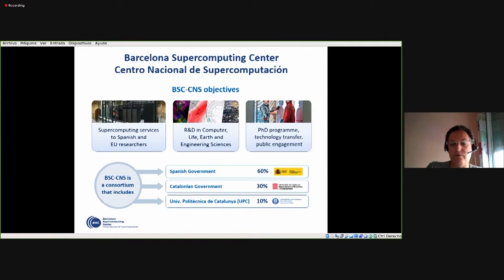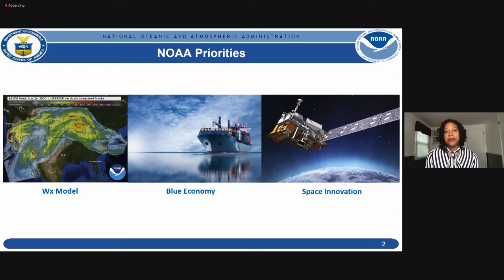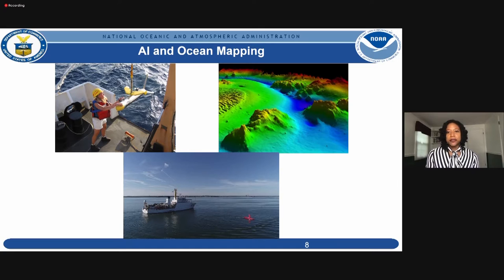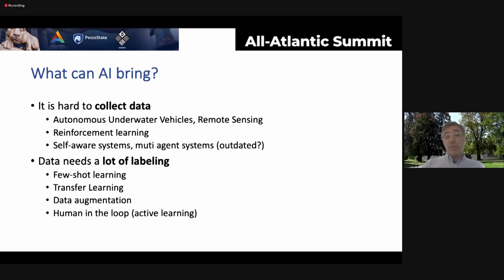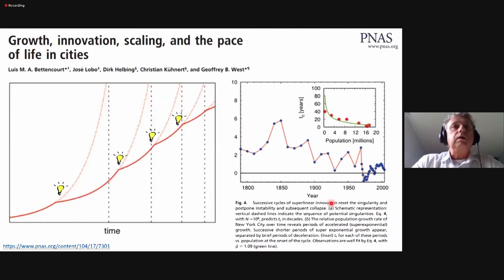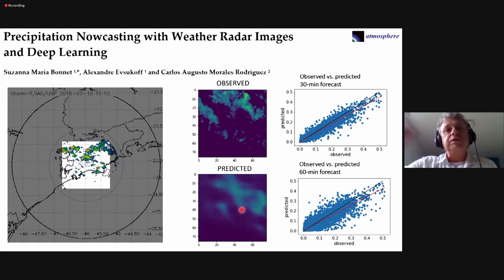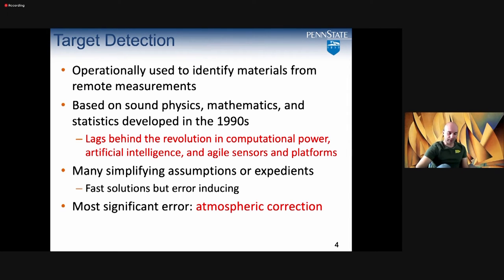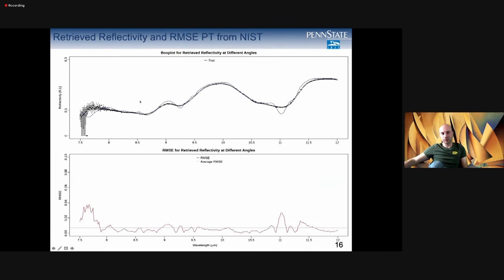All Atlantic Summit 2020 - Day 5 - Parallel Session on Artificial Intelligence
6th High-Level Industry-Science-Government Dialogue on Atlantic Interactions

All-Atlantic Summit on Innovation for Sustainable Marine Development and the Blue Economy: Fostering Global Economic Recovery in a Post-pandemic World.

Tuesday, October 9th, 2020

AIR Centre Missions: Improved Environmental and Maritime Monitoring

Parallel Session on Artificial Intelligence

Moderator:

00:00:00 | Susana Barbosa, INESCTEC / AIR_DataNET, Portugal

Speakers:

00:02:28 | Francisco Doblas-Reyes, BSC, Spain

00:9:40 | Jamese Sims, NOAA, USA

00:20:24 | Alípio Jorge, MACC, Portugal

00:31:16 | Alexandre Evsukoff, COPPE/UFRJ, Brazil

00:42:44 | Guido Cervone, Penn State, USA

00:53:40 | Q&A